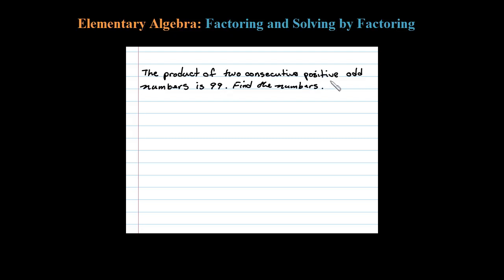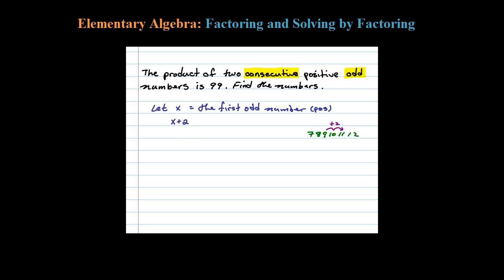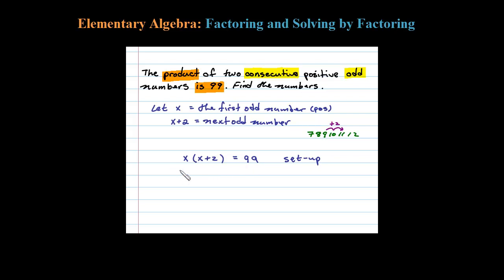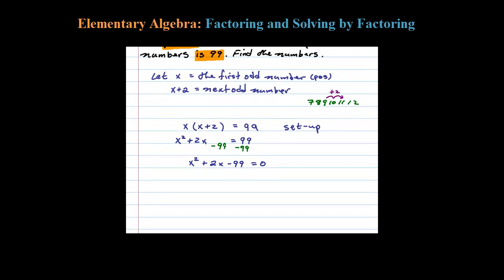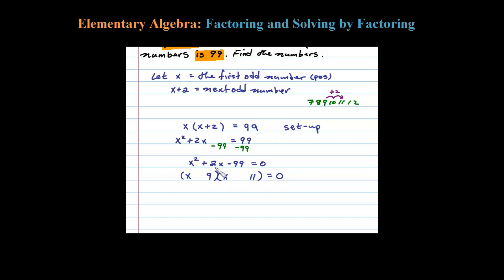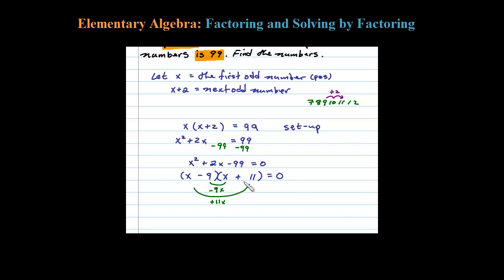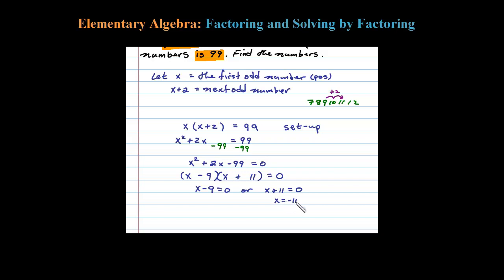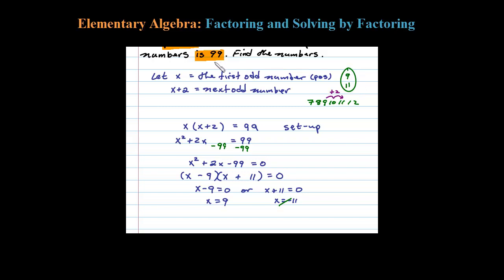Word Problem: The product of two consecutive positive odd numbers is 99. Find the numbers.